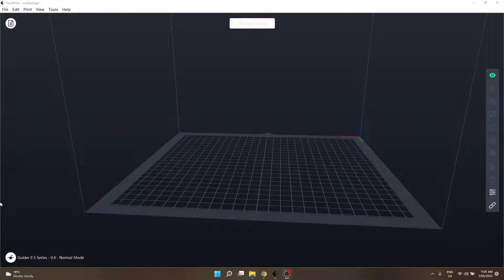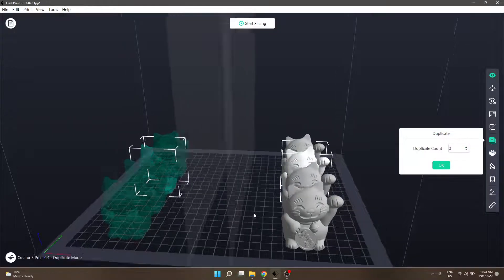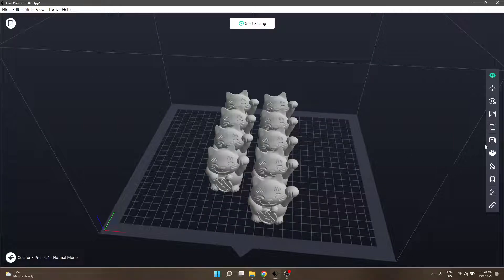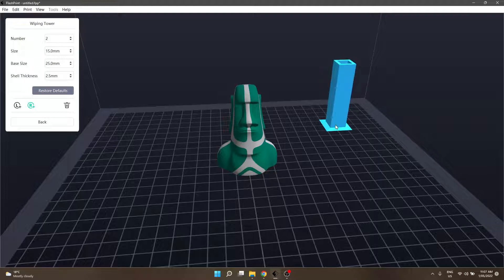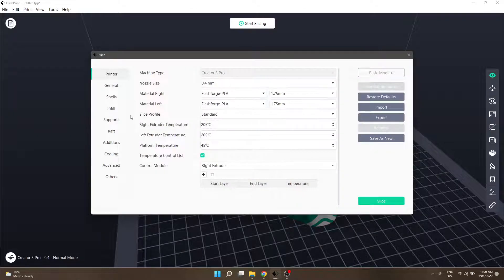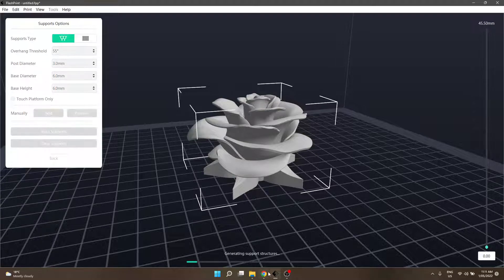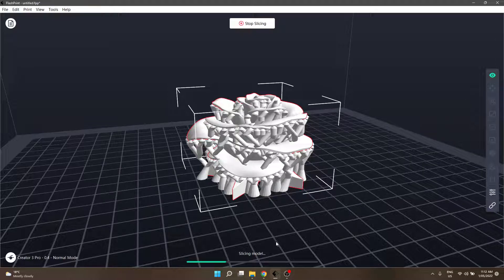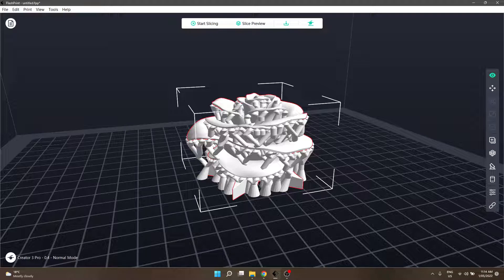FlashPrint New User Tutorial - Part 04 - IDEX Printing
Part 4 of my Tutorial Series.

All on IDEX printing!

Normal mode
Duplicate mode
Mirror mode

Dual Colour Mode
Dual filament for the purpose of dissolvable supports.